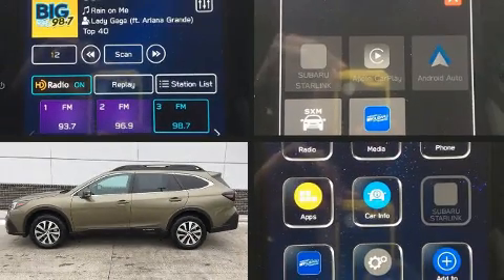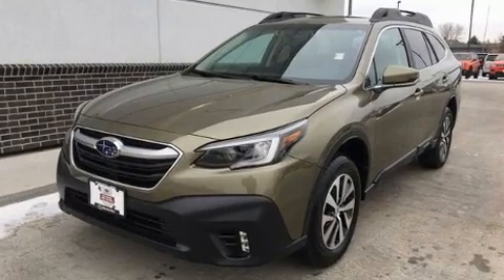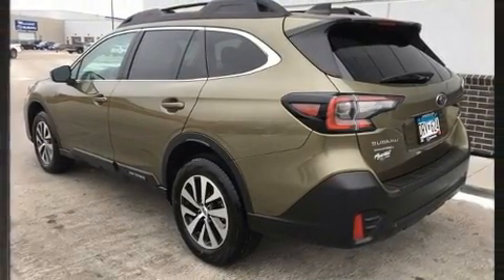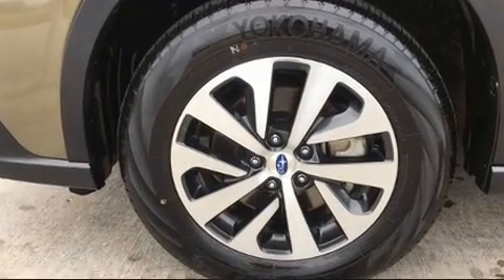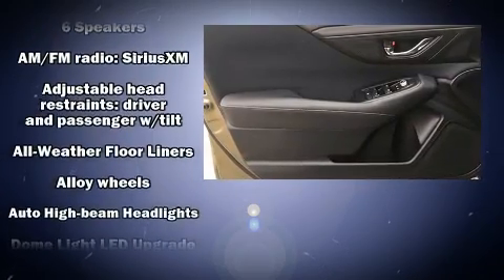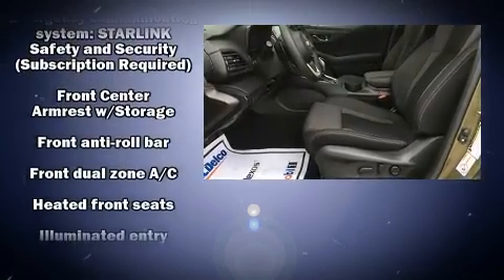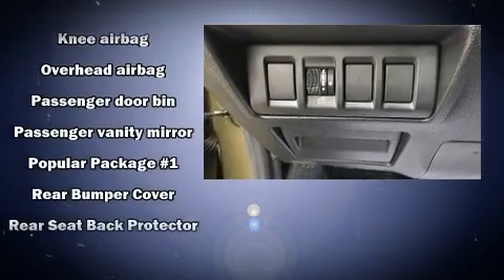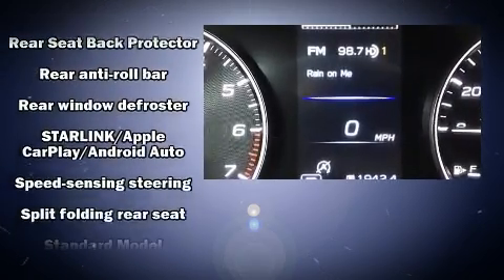2020 Subaru Outback Premium in Moorhead, MN 56560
Muscatell Subaru
2911 11th Street S

Take command of the road in the 2020 Subaru Outback. With just over 10,000 miles on the odometer, this 4 door sport utility vehicle prioritizes comfort, safety and convenience. Under the hood you'll find a 4 cylinder engine with more than 170 horsepower, and for added security, dynamic Stability Control supplements the drivetrain. Subaru infused the interior with top shelf amenities, such as: 1-touch window functionality, a trip computer, air conditioning, front fog lights, lane departure warning, a roof rack, and cruise control. Subaru ensures the safety and security of its passengers with equipment such as: head curtain airbags, front side impact airbags, traction control, ignition disabling, an emergency communication system, and 4 wheel disc brakes with ABS. Brake assist technology provides extra pressure when applying the brakes. This vehicle has achieved Certified Pre-Owned status, by passing Subaru's comprehensive certification process, including a comprehensive 152 point inspection! We have a skilled and knowledgeable sales staff with many years of experience satisfying our customers needs. We'd be happy to answer any questions that you may have. Stop in and take a test drive!